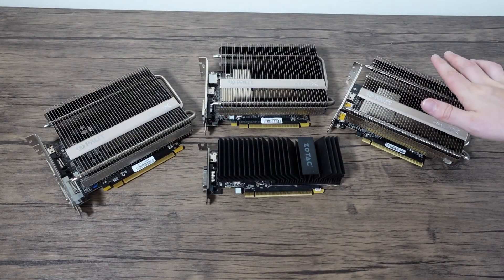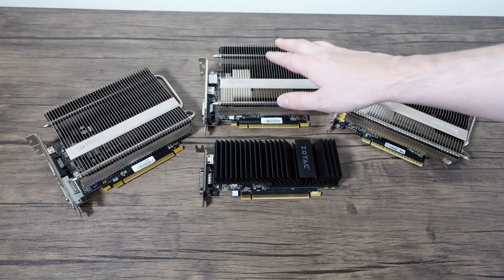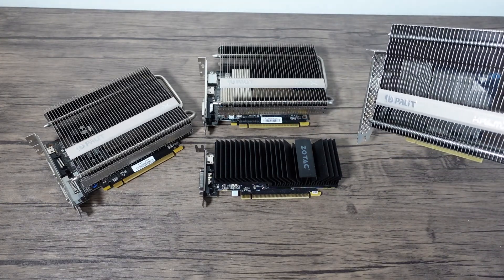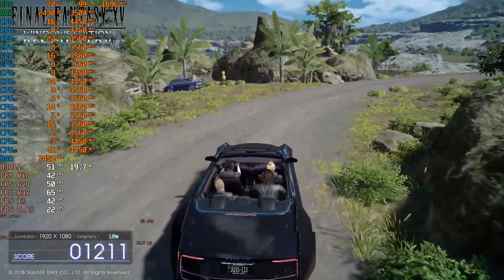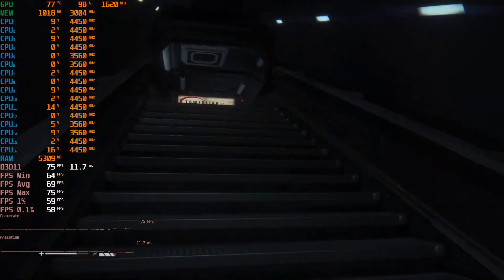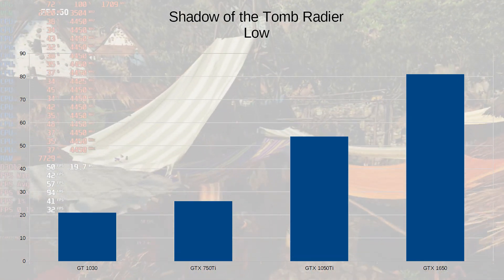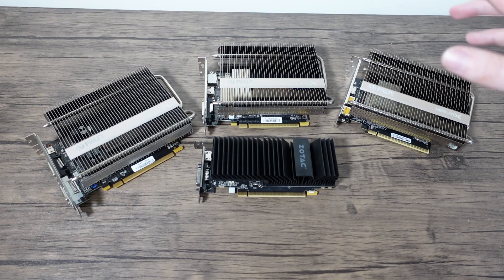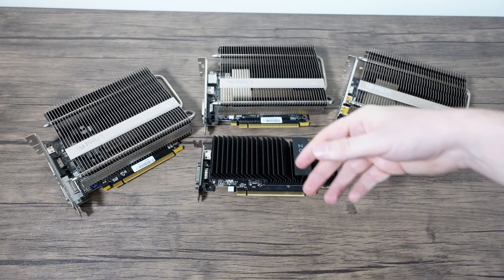Best Passive Graphics Cards 2021 - How well do they perform?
Today I'm just having a quick look at the current best fully passive GPUs that you can buy new and second hand.

Please note there are no AMD GPUs here since they do not make a fully passive GPU the only ones they make are aimed at servers with front blower fans.

Any questions let me know below I have large selection of passive cards and my main work or daily driver has always had a passive card as far back as 2004.